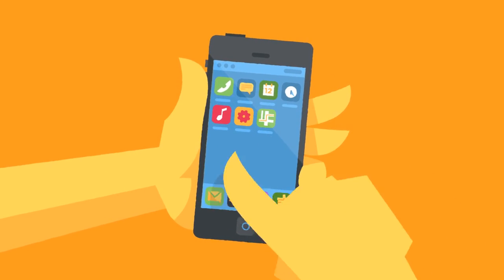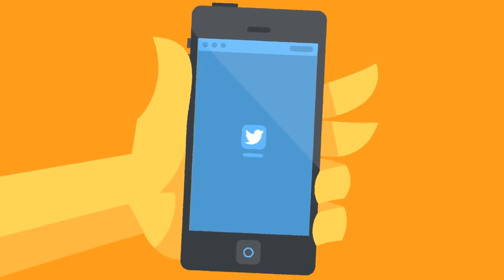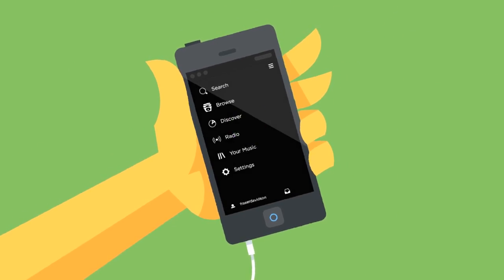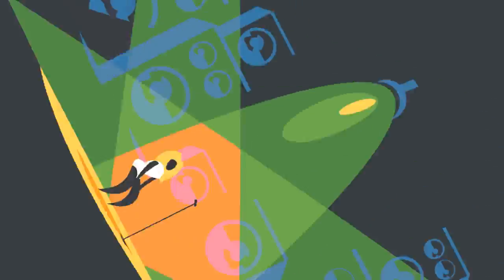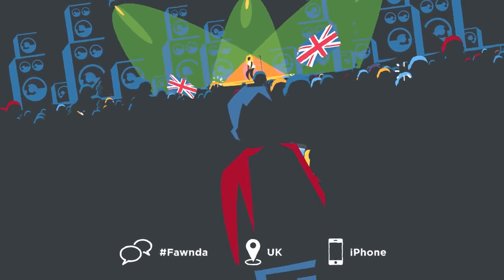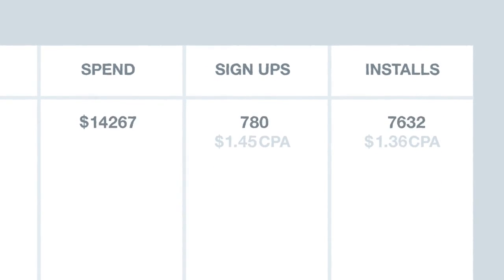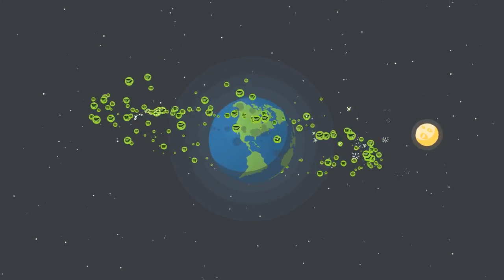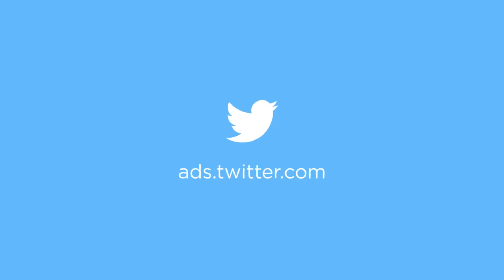Twitter Mobile App Promotion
A piece created for Twitter promoting their Mobile App platform.